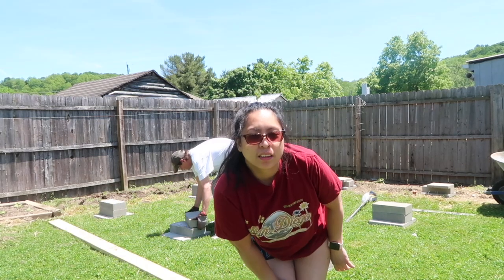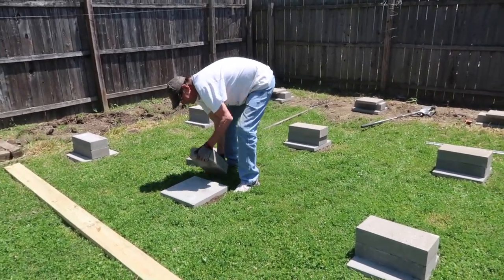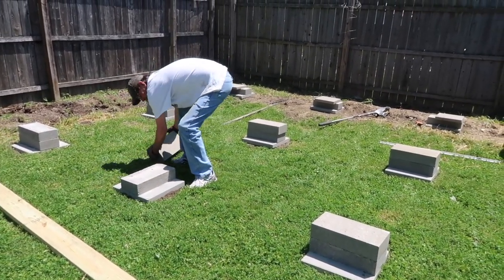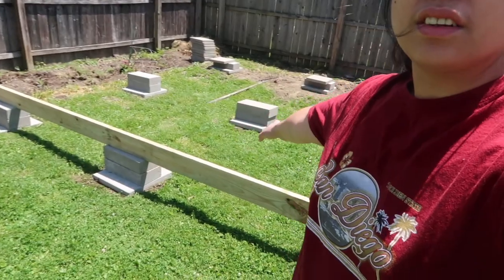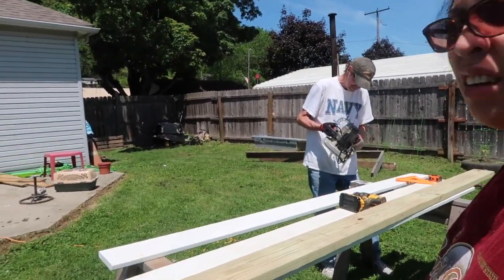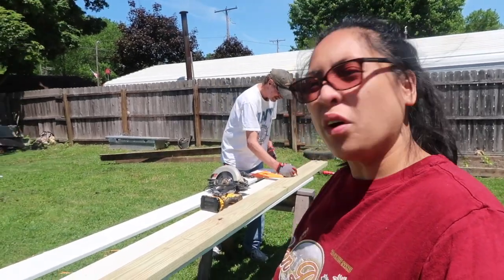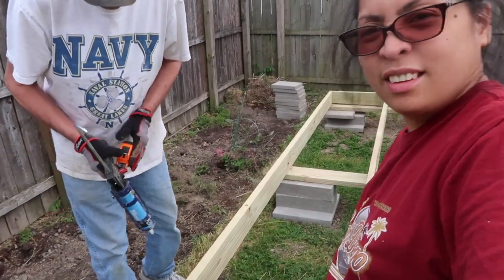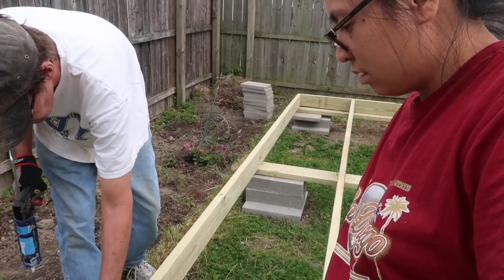DIY: How to build a Shed on a Budget (Part 1)